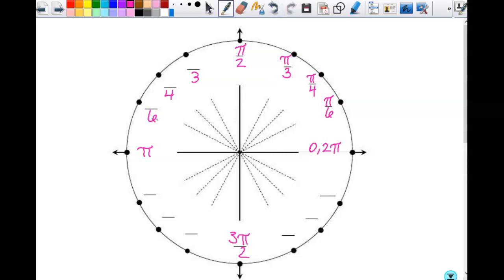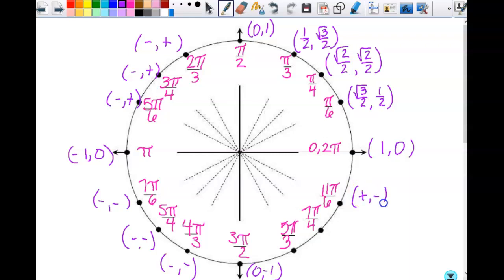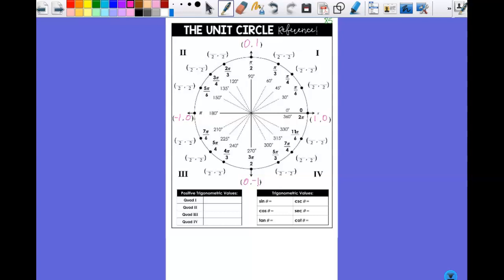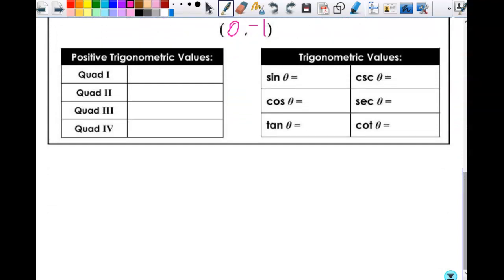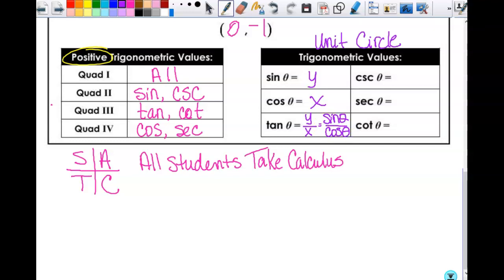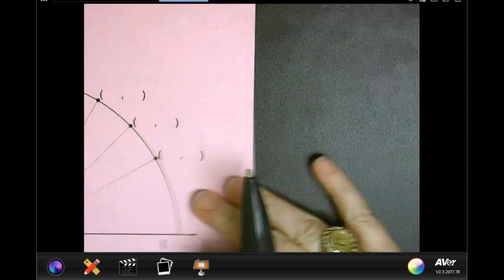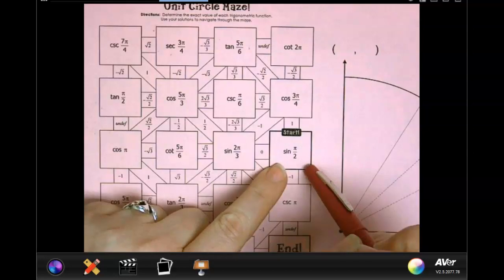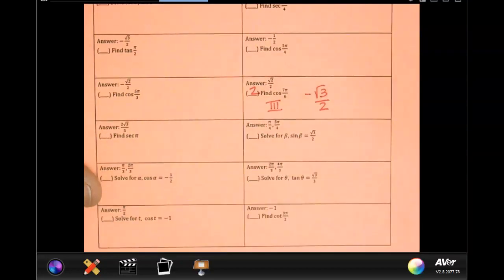UC Continued 3PPC1920